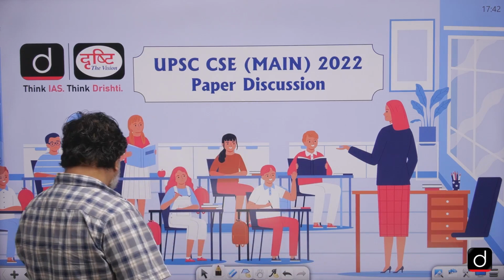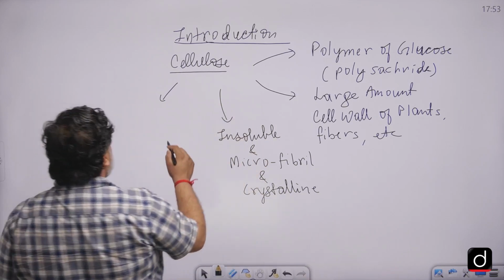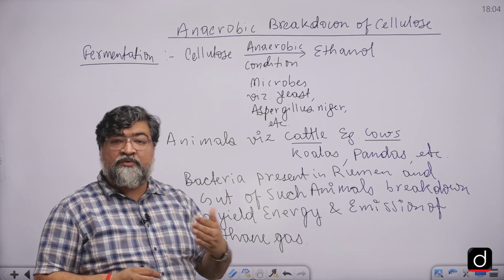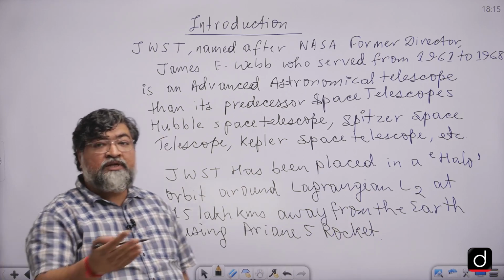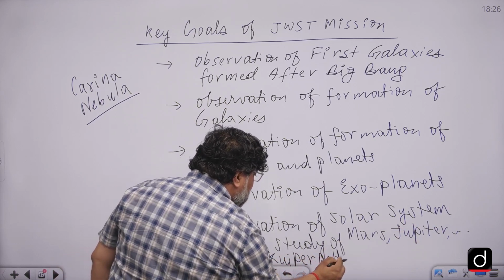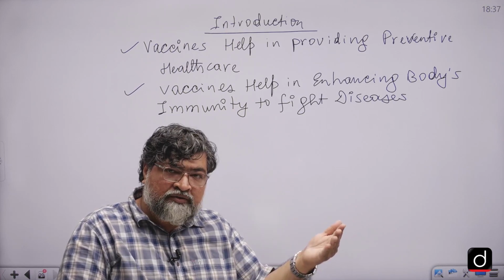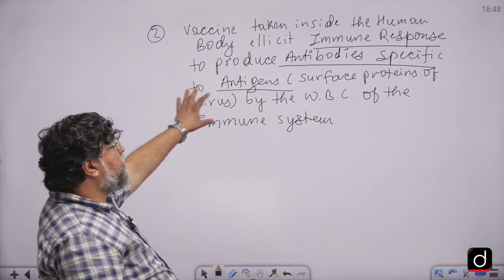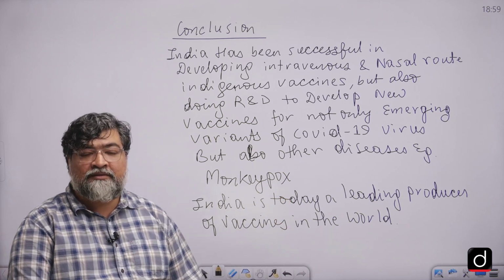UPSC Mains 2022: Science & Technology Paper Discussion by Mr. Neeraj Nachiketa I Drishti IAS English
Drishti IAS brings to you a series of videos on the Paper Discussion of the UPSC CSE Mains 2022.

We are continuing the series with the discussion of the Science & Technology Paper of this year. The discussion is being done by Mr. Neeraj Nachiketa.

During the course of discussion, Mr. Neeraj Nachiketa will discuss the approach to the Science & Technology topics and how these could've been attempted.

The video will help you understand how much depth is required while appearing for the Civil Services Exam - and how the pattern of UPSC for this exam is changing.

We hope that this video will help you in your preparation for the Civil Services.